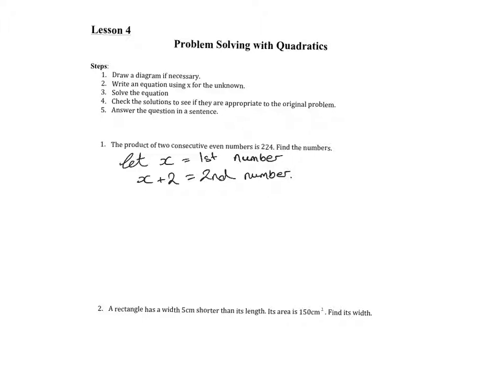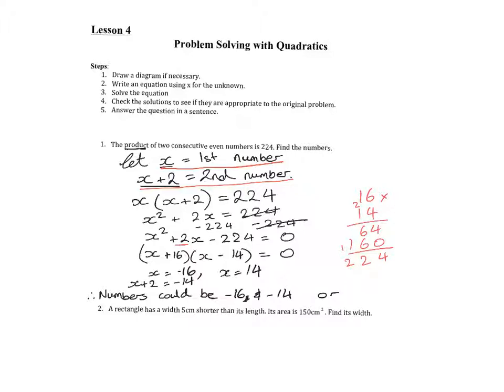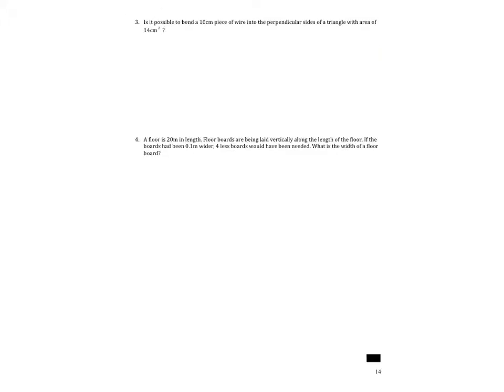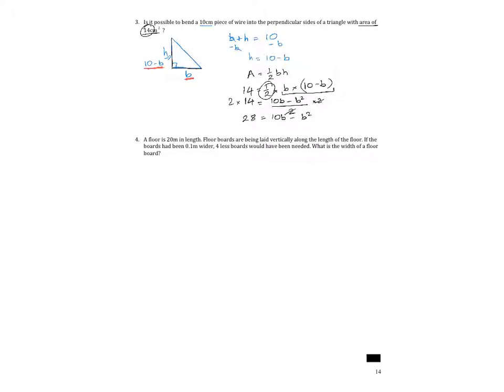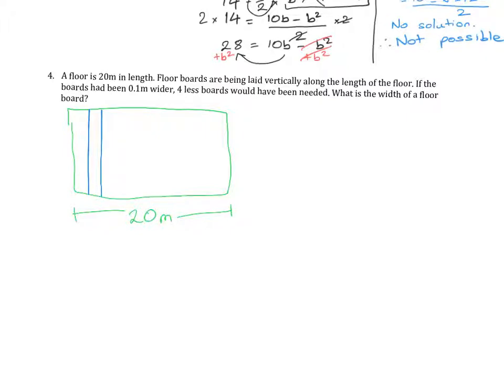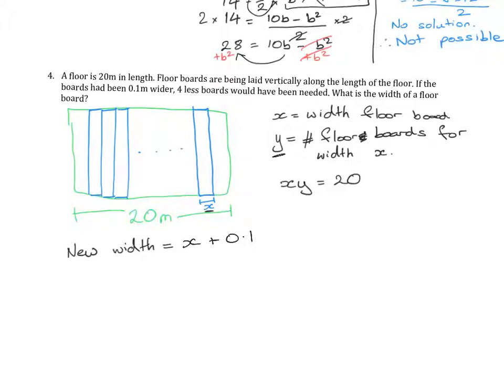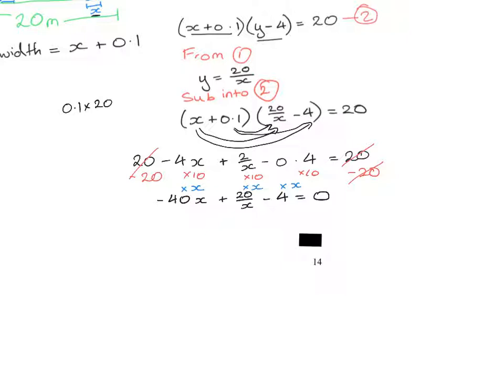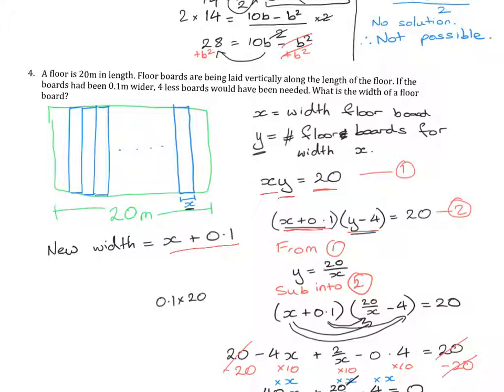Problem Solving with Quadratics